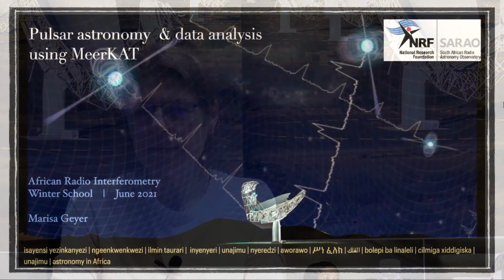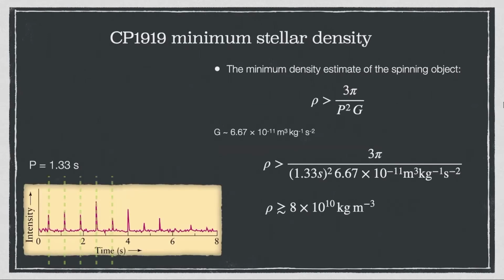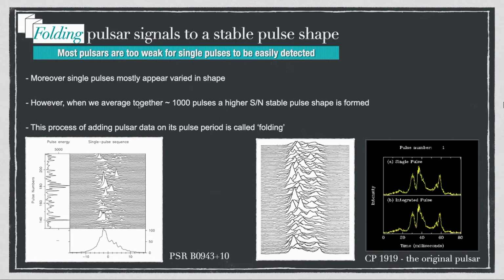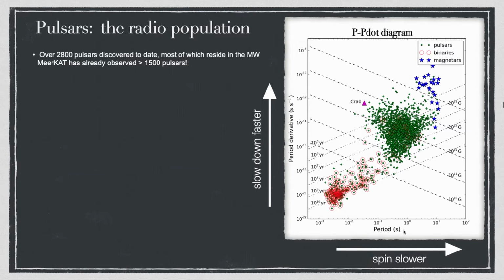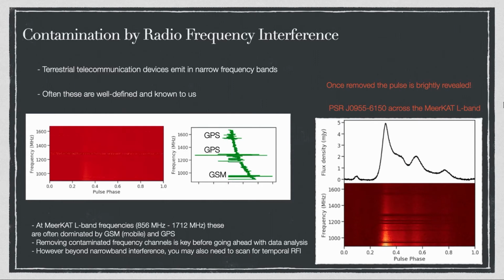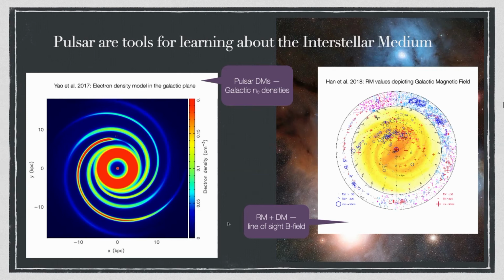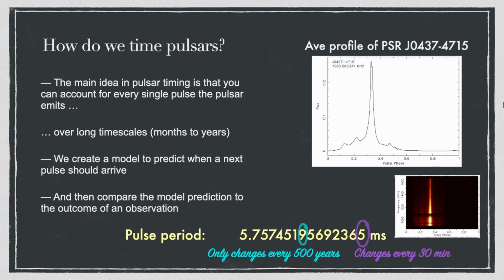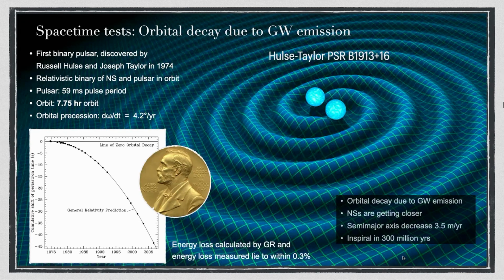Pulsar astronomy and data analysis 1080p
A description of the pulsar system used in the tutorial.